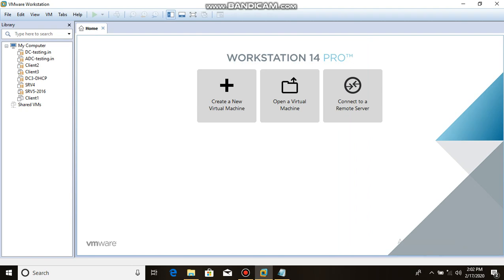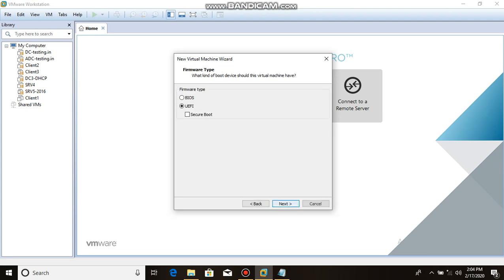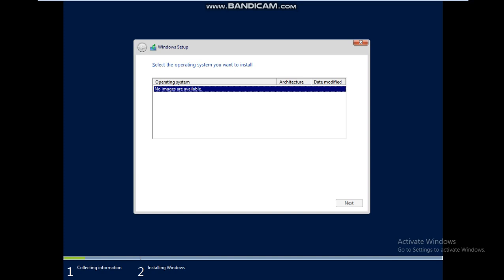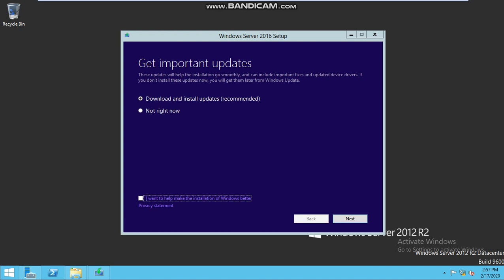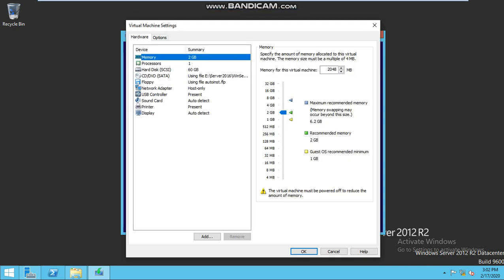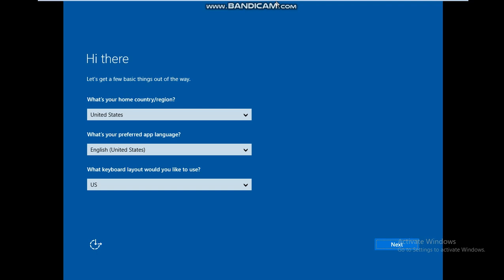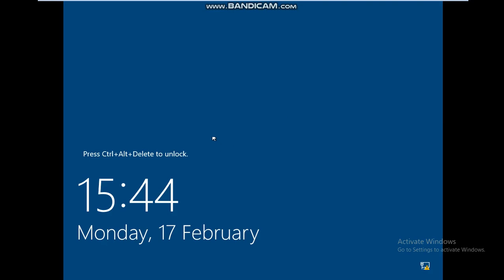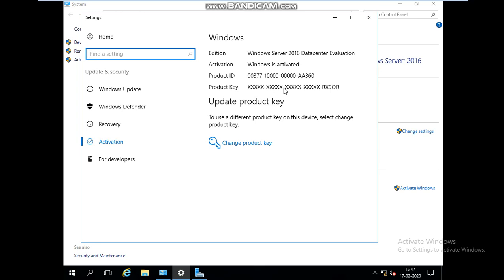Upgrade Server 2016 from 2012 R2 | Install Server 2016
People facing issue while installing windows server 2016, can upgrade their existing server 2012 or 2012 r2 in server 2016 in such case product key is not required for server 2016 if you already have product key in your current server.
And working product key for server 2012 r2 is easily available on internet. So we can install server 2012 r2 with product key and easily upgrade that server into server 2016.